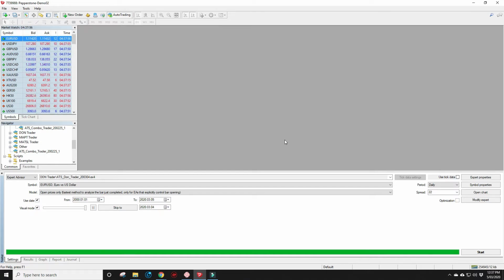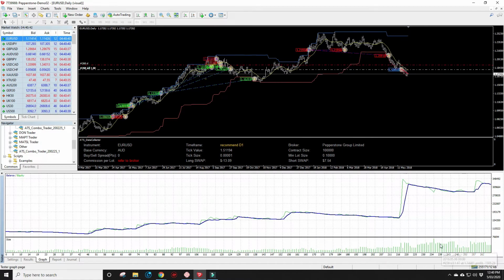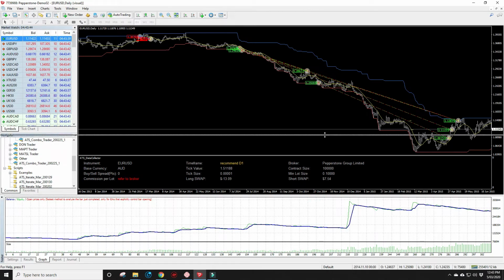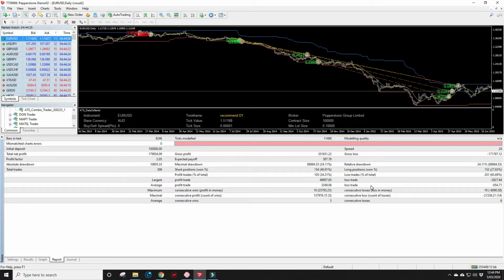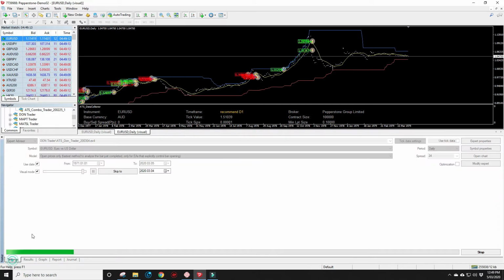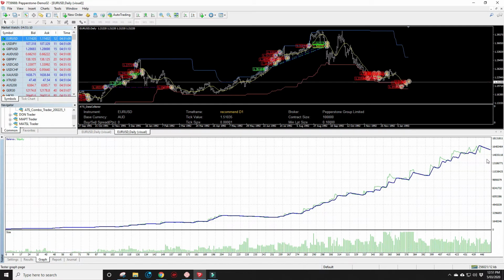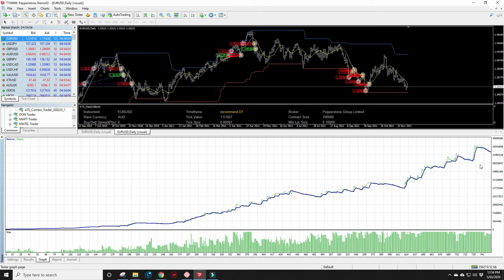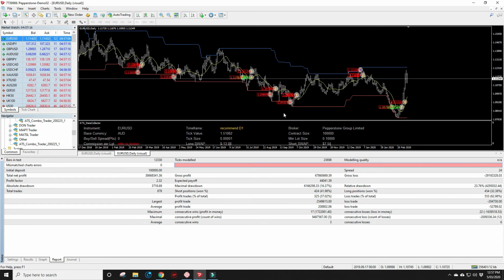The Power of Compounding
Not many traders observe the power of compounding as the strategies they trade simply cannot stand the test of time. This video demonstrates how a diversified suite of simple but robust trend following systems can last over a very broad range of different market conditions and use the magical power of compounding to generate wealth building returns.